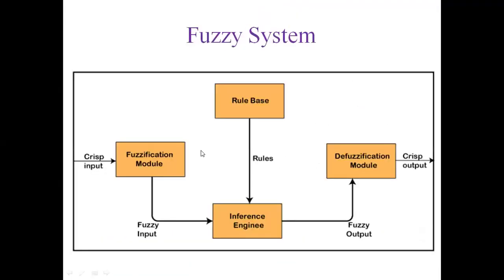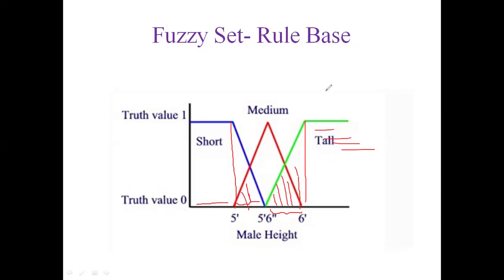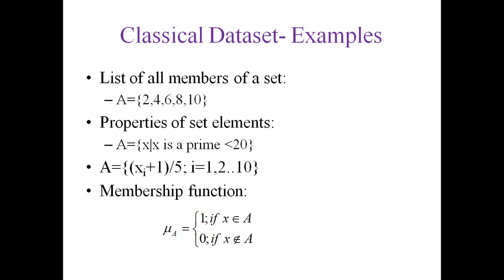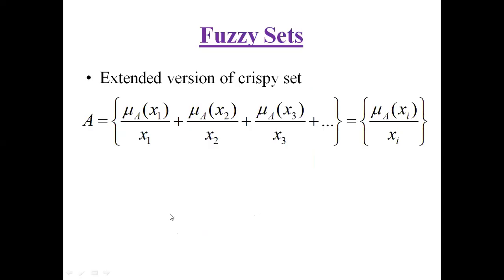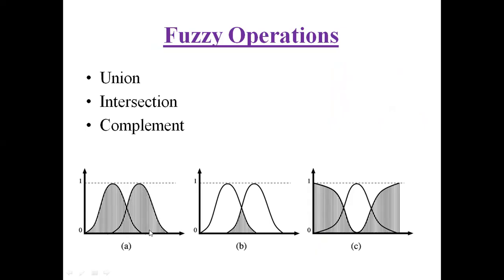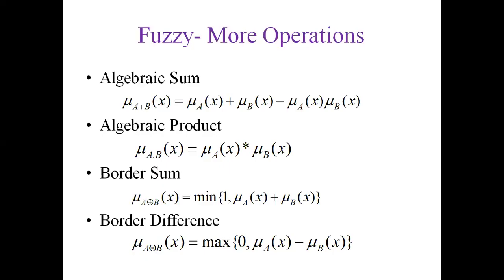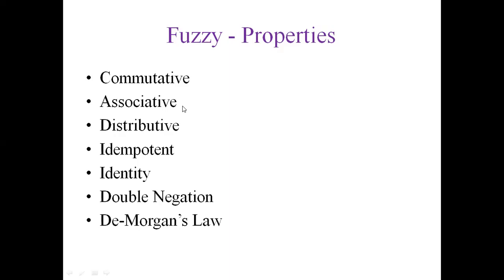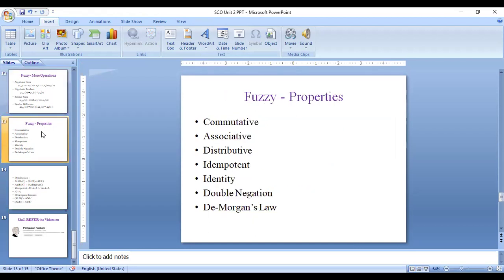#9 Soft Computing Fuzzy Logic Fuzzy Sets and Operations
#8 Soft Computing  Fuzzy Logic  Fuzzy Sets; Operations; Properties